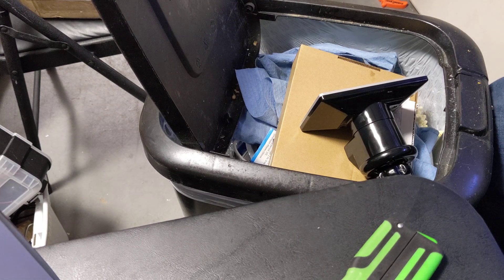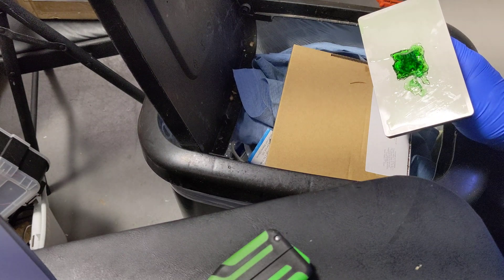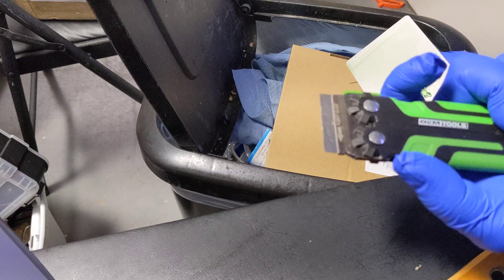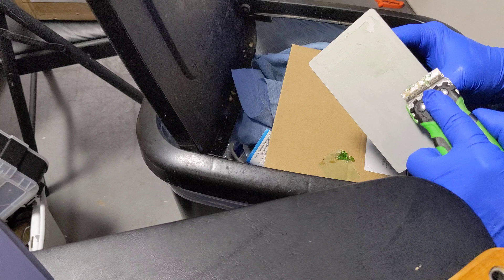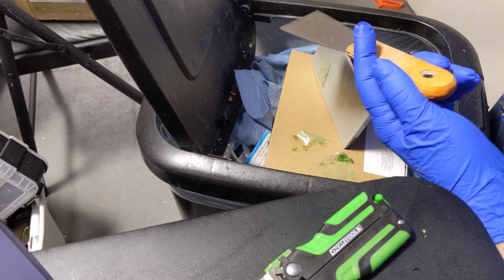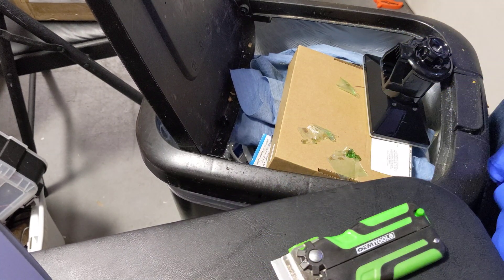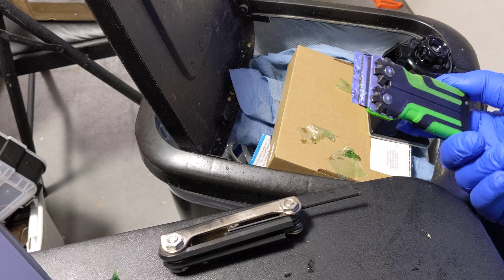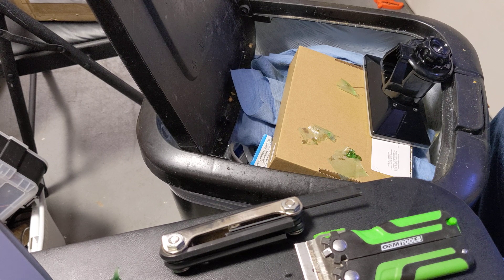Easy print removal for resin printers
Today I go over what special tool I use to remove my really stick on prints on my build plate

link to the scraper I use. you will need to get metal ones for best results but if your worried about scratching your build plate the plastic ones it comes with work ok as well.